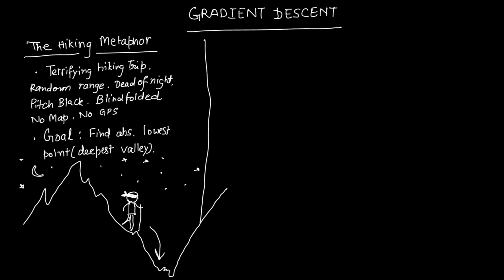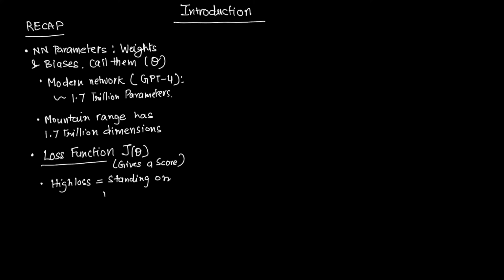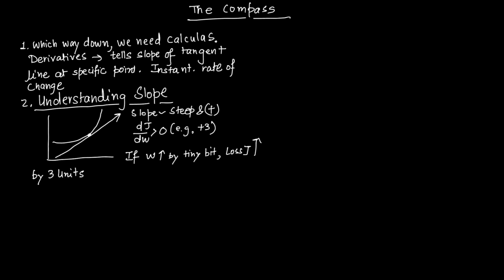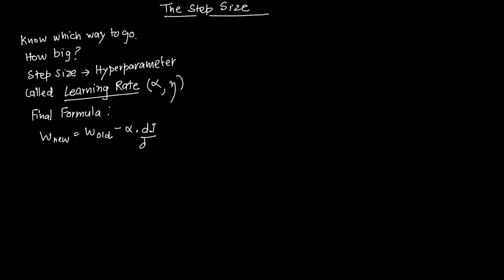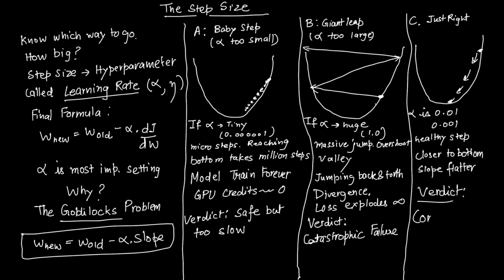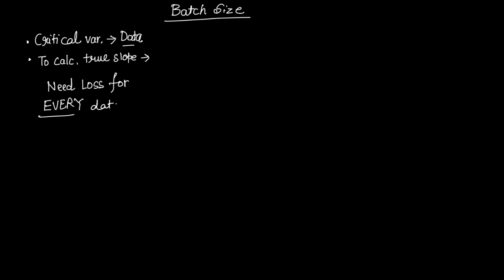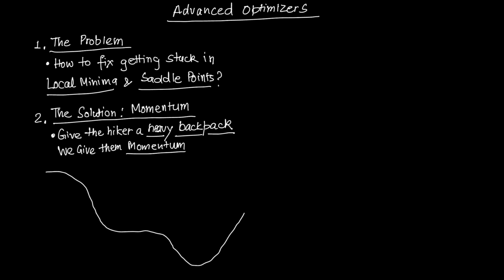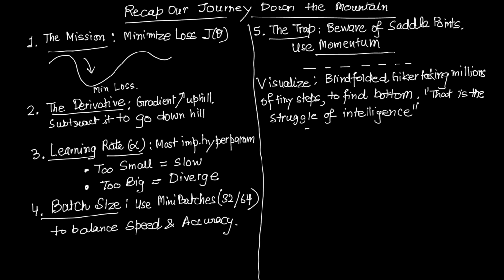Gradient Descent Explained | The Math Behind How AI Learns | Deep Learning Series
Imagine being dropped onto a random mountain range in the dead of night, blindfolded, with no map or GPS. Your only way to survive is to find the absolute lowest point in the landscape before you freeze. This isn't just a survival scenario—it's exactly how Gradient Descent, the engine of all modern AI, navigates trillions of data dimensions to "learn" solutions for models like GPT-4

In this Deep Learning deep dive (Episode 4), we master the math behind the hiker. We break down the Golden Rule of Gradient Descent: always moving in the opposite direction of the gradient to minimize the loss function J(θ). You’ll discover the "Goldilocks Problem" of the Learning Rate (alpha)—why a step that’s too small bankrupts your GPU credits, while a step that’s too large leads to catastrophic divergence9. We also explore the "Himalayas" of non-convex landscapes, tackling local minima traps and comparing the three essential variants: Batch, Stochastic (SGD), and Mini-Batch Descent10.

Join the Discussion: Have you ever seen your model's loss explode to NaN? You probably hit the "Huge Alpha" problem! Drop your debugging horror stories in the comments below.

Chapters:
0:00 The Terrifying Hiker Metaphor
1:03 Gradient Descent: The Driver of AI
1:53 The Mission: Minimizing J(θ)
2:40 Using Calculus to Find "Downhill"
3:52 Derivative vs. Gradient
4:24 The Step Size: Learning Rate (Alpha)
4:44 The Goldilocks Problem: Tiny vs. Huge Alpha
6:18 Convex vs. Non-Convex (The Himalayas)
7:18 The Trap: Local Minima & Saddle Points
8:00 Variant 1: Batch Gradient Descent
8:35 Variant 2: Stochastic Gradient Descent (SGD)
9:08 Variant 3: Mini-Batch Gradient Descent
9:53 Summary: Visualizing the Hiker